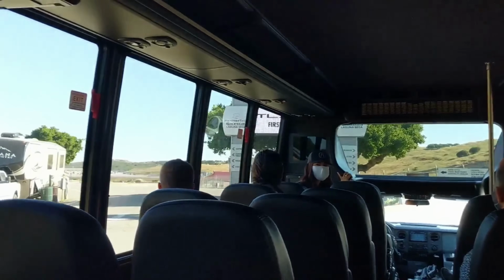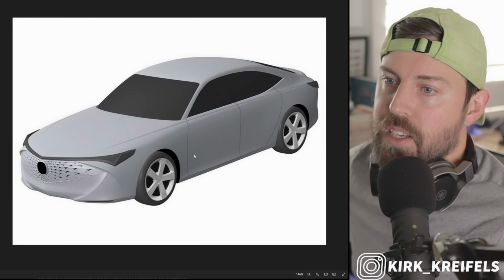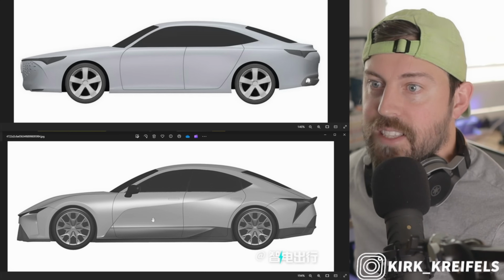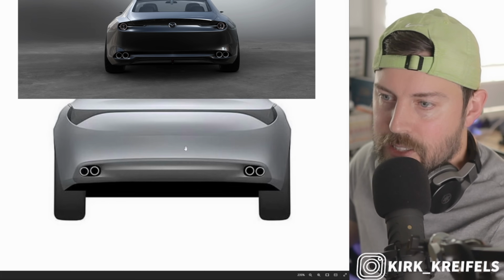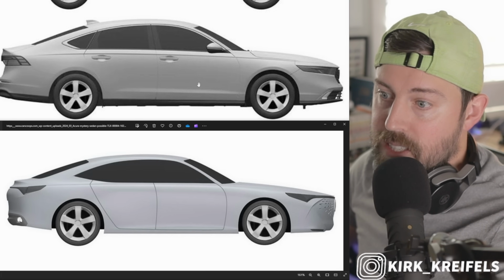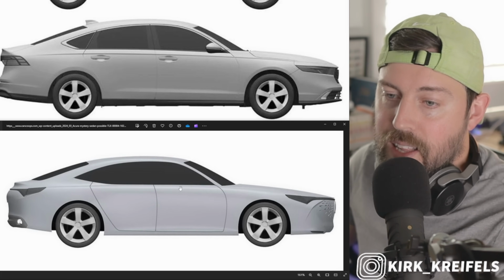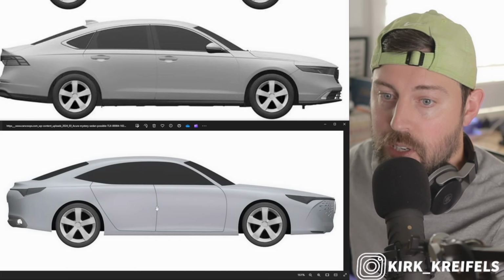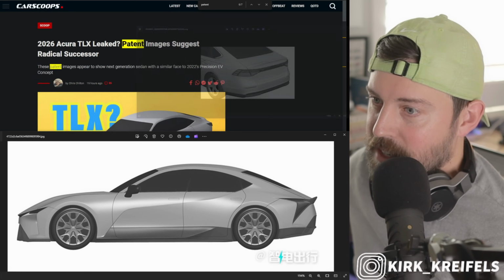The NEW Acura TLX Sedan Patent Leaks // A Hopped-Up Honda Accord?!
Patented images on a new acura sedan could point to the new TLX sport sedan. It's EERILY similar to the popular Honda Accord. Here's what I think is going on...